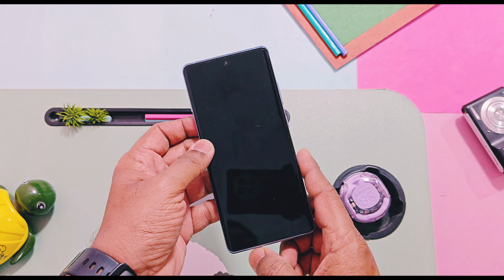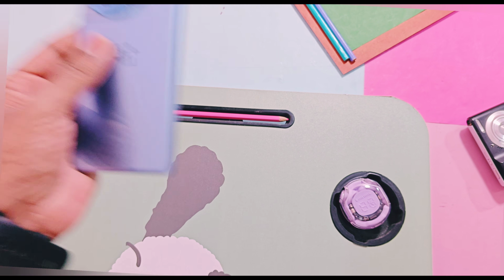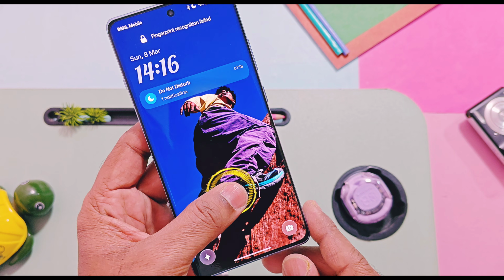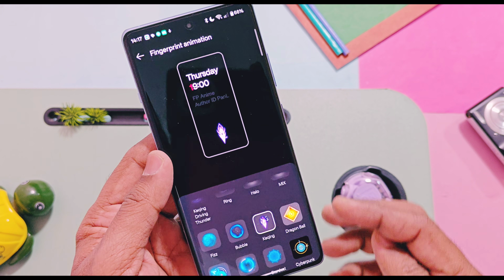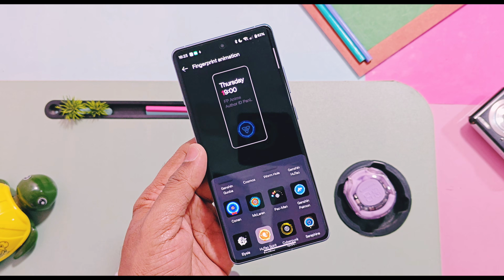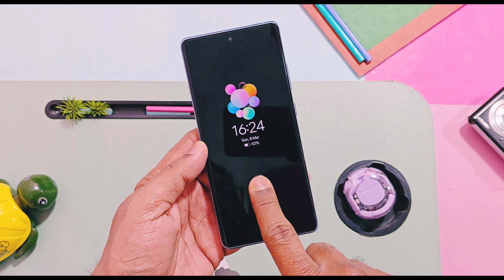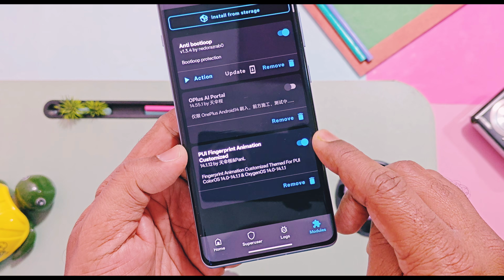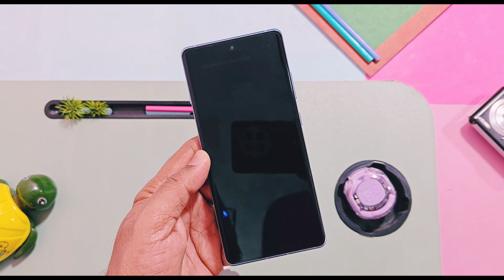New Oneplus OxygenOS 16 fingerprint icons & animations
Hey, what's up guys? Welcome back! You're watching 4U Tech. So this is the new modified fingerprint icons and animations for OnePlus devices running rooted OxygenOS 14 to OxygenOS 16. Last time we uploaded a video on our channel which added 35 new fingerprint icons with animations for devices running OxygenOS 14 to 16.

But I got this new module which has more refined, bigger fingerprint icons and an animation that stays slightly longer while unlocking the device. This gives a more pleasant experience compared to the previous fingerprint mod video.

So we will quickly check out a preview of all the fingerprints, their changes, and which new fingerprint icons you get in this new mod. At the end, I will tell you one possible way to use it without root. Now, without further delay, let's get started.
😊 This is a new modified version of old fingerprint animation with icons for all oneplus devices from OxygenOS 14 to OxygenOS 16.

💜All new fingerprint icons PUI theme mod with new animation:-
↘️ only for rooted Oxygen OS 16 to OxygenOS 14:

New modified oneplus OxygenOS 16 to 14 fingerprint icons and animations
OxygenOS 16 new fingerprint icons & animations
OxygenOS 16 to OxygenOS 14 new fingerprint icons & animations
new fingerprint icons & animations
OxygenOS 16.0.2 update feature for any oneplus device!
OxygenOS 16  fingerprint animations
OxygenOS 13  fingerprint animations
OxygenOS 14 fingerprint animations
OxygenOS 15  fingerprint animations
Oneplus 15 OxygenOS 16.0.2 content portal feature for any device!
New fingerprint animation oneplus devices
OnePlus 15
oneplus 12r
Oneplus nord
oneplus 13R
oneplus 13S
Oneplus 12
OxygenOS 16.0.2 update features
OxygenOS 16.0.2 oneplus 12r
OxygenOS 16.0.2 oneplus nord 5
OxygenOS 16.0.2 oneplus 13r
OxygenOS 16 update OnePlus 12r
OxygenOS 16 missing features
oxygen os 16 new feature
oxygen os 16 oneplus
00:00 intro and imp info(must watch)
01:03 Previous OxygenOS fingerprint mod video
01:43 Preview of all fingerprint styles and there changes (must watch)
03:40 New fingerprint styles of this new MOD(must watch)
03:58 How to install & compatibility (must watch)
04:25 Possible way to use without root(must watch)